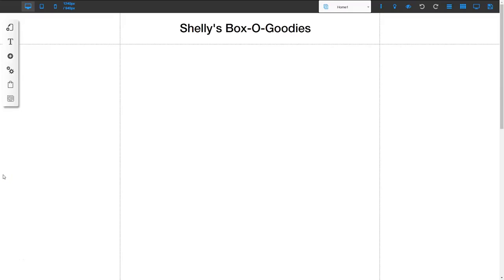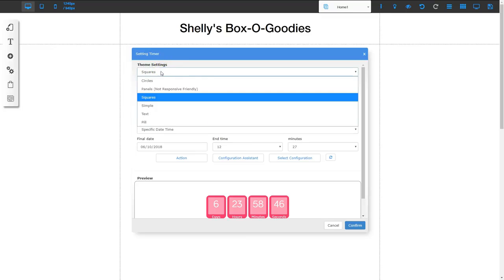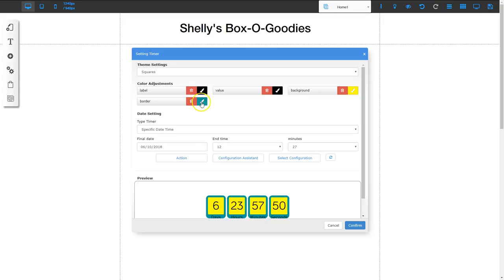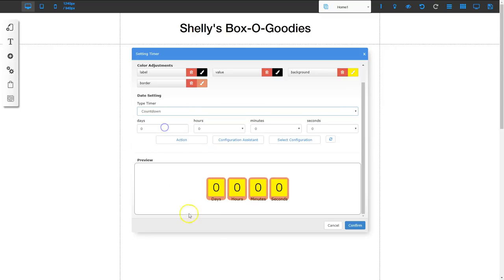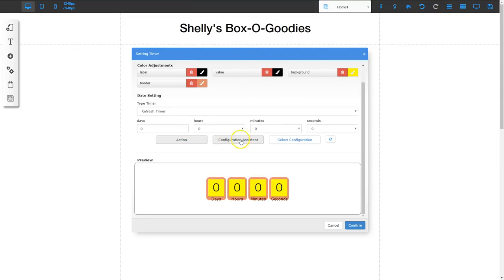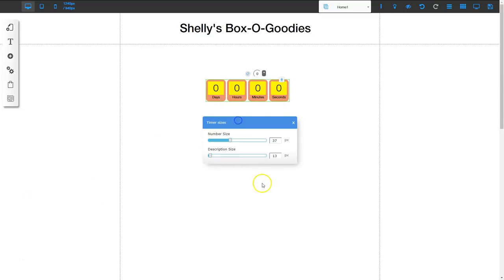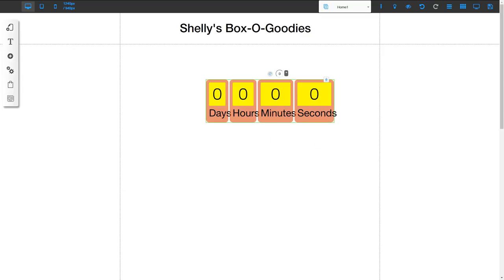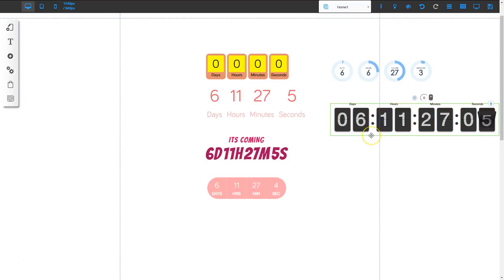Builderall - The Best All-In-One Business-Tool Ever! - New Timer Styles in Website Builders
In This Video We Show You The  "New Timer Styles in Website Builders"